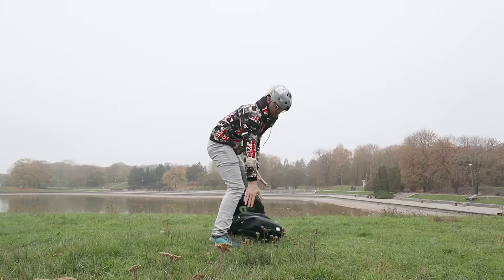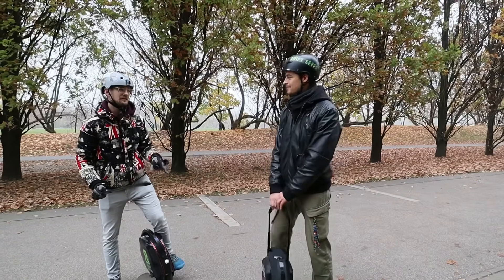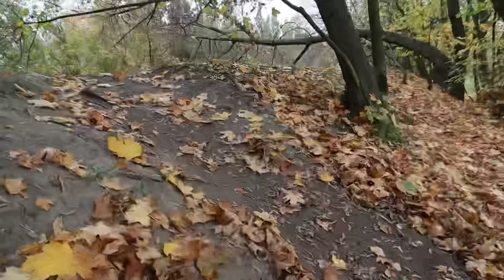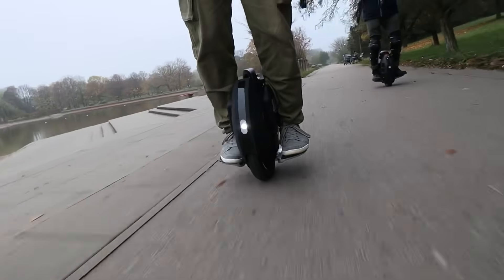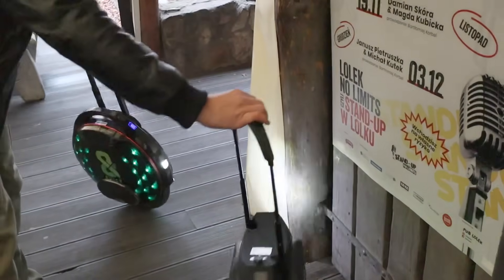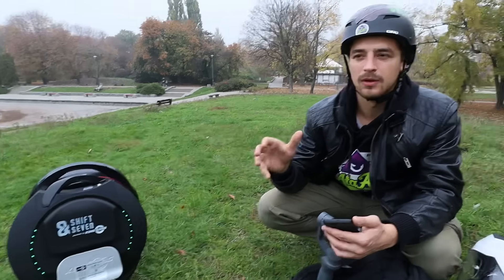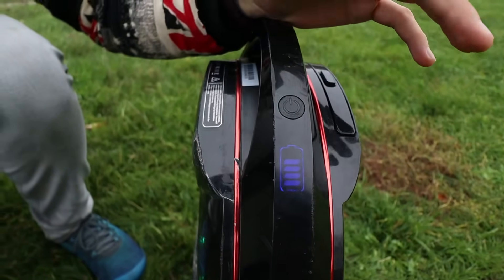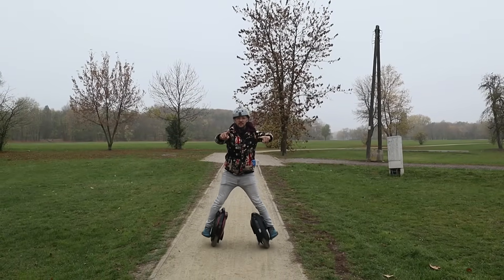16"inch EUCs under $1000 - King-Song KS16S vs InMotion V8 (SoloWheel Glide 3) review and stress test